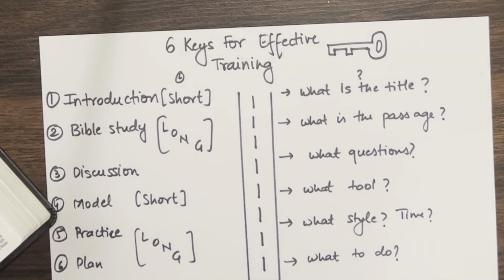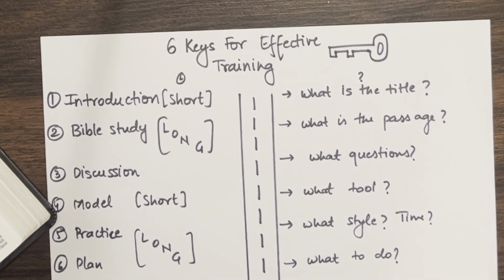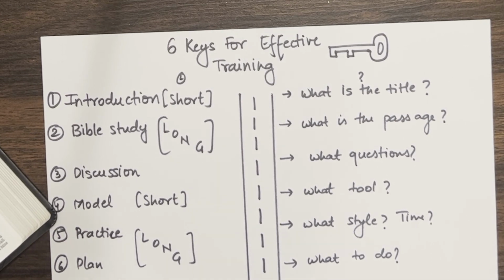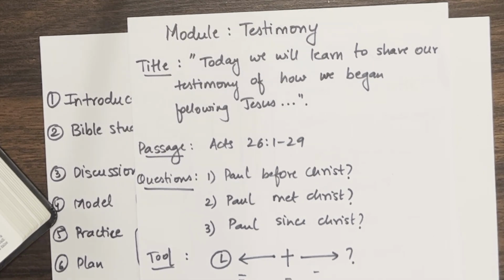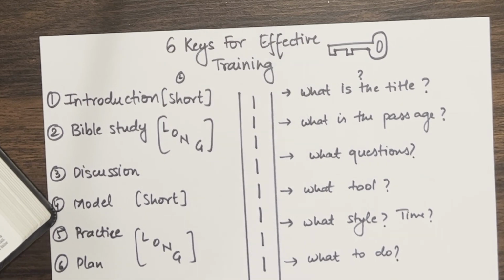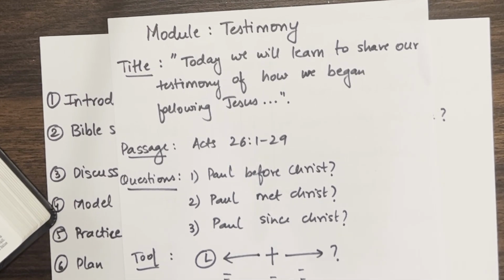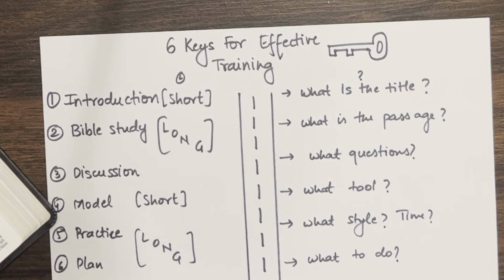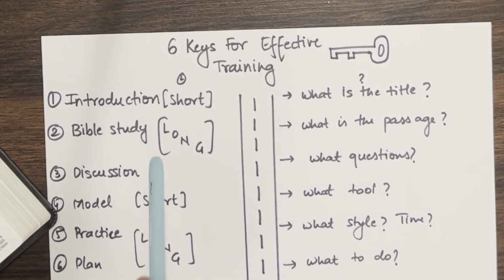6 Keys for Effective Training - English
Want to connect with others pursuing the multiplication of disciples, churches, and leaders? Fill out this form